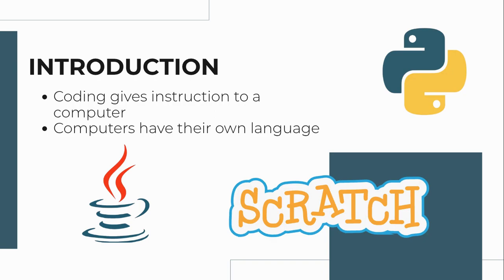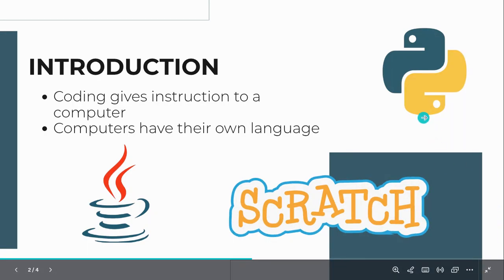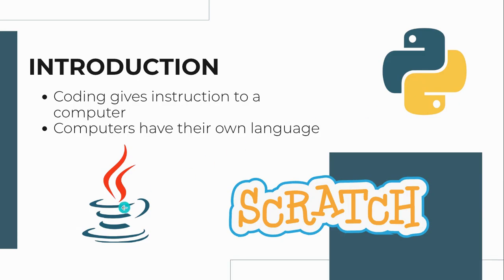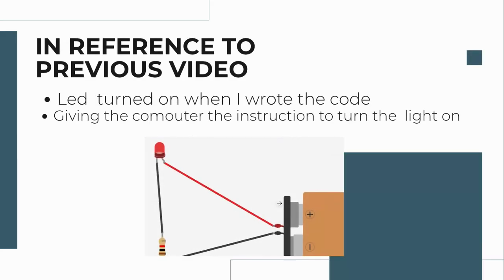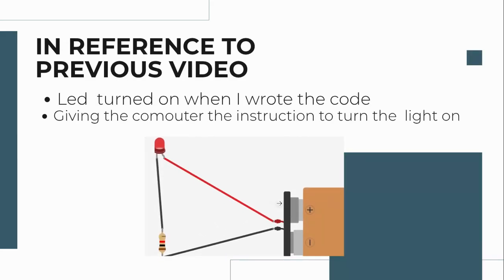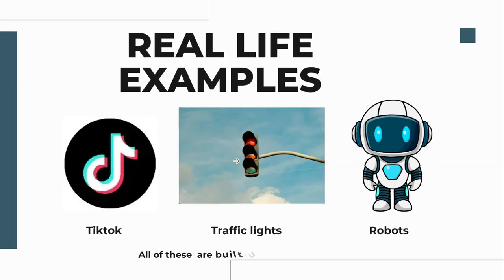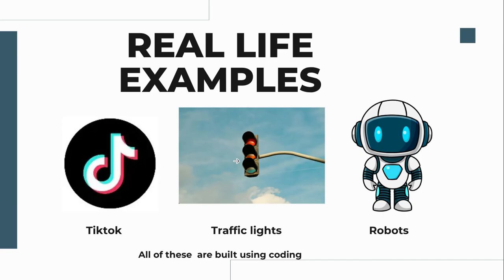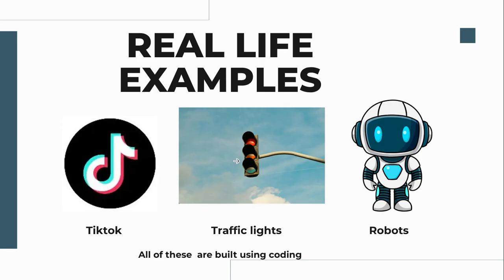What is Coding? (Explained for Beginners in 3 Minutes)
💻 What is coding? In this video, I explain coding in a simple and easy way for beginners.

Coding is how we give instructions to computers to make apps, games, and even robots work. From the apps you use every day to simple projects like turning on an LED, coding is everywhere!

In this video, you’ll learn:

- What coding is
- How coding works
- Real-life examples of coding
- Why coding is important